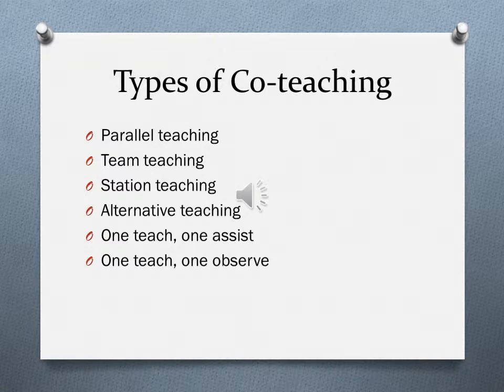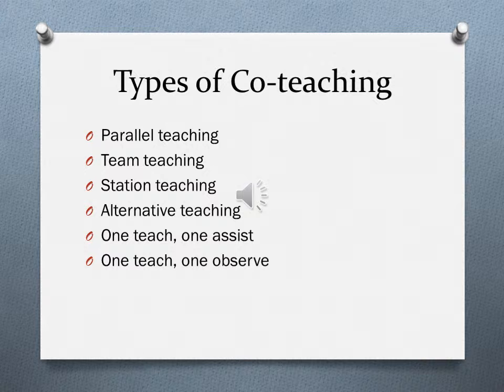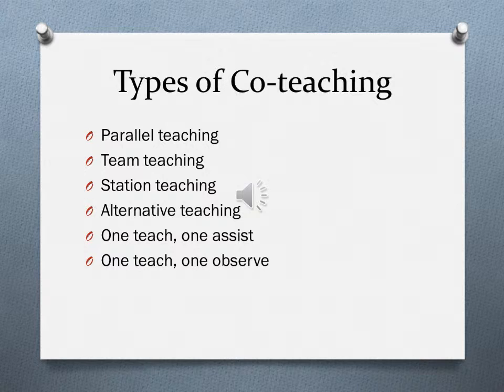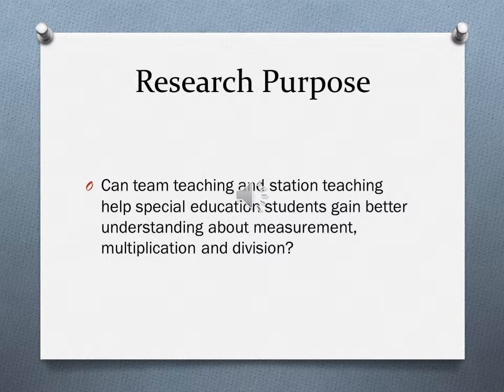Action Research Presentation